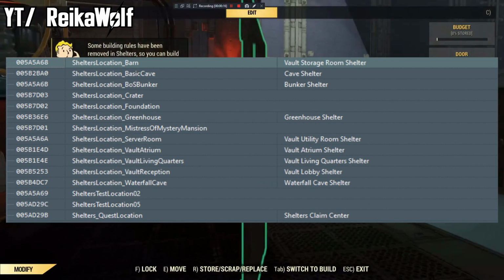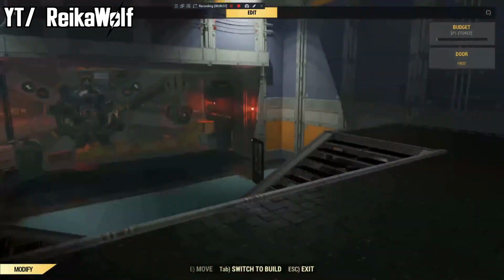*SPOILER* FUTURE CONTENT For Fallout 76 Instanced Camp Shelters DATAMINED!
FUTURE CONTENT For Fallout 76 Instanced Camp Shelters DATAMINED!
Over the last couple of days Fallout 76 Dataminers have been working hard and found some details around what Fallout 76 Instance Camp Shelters could be coming later in the game. I know a lot of you were looking forward to some of these so i hope you all enjoy!